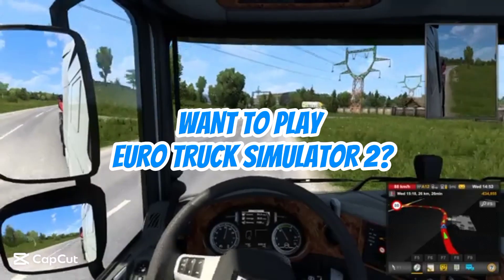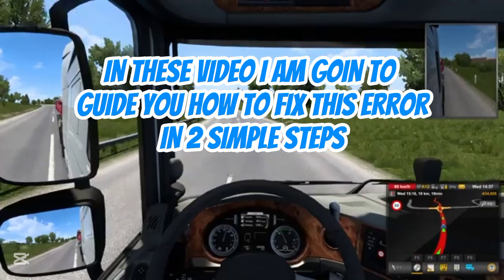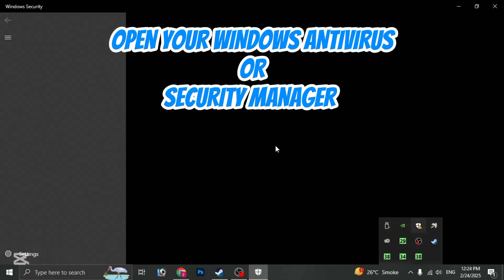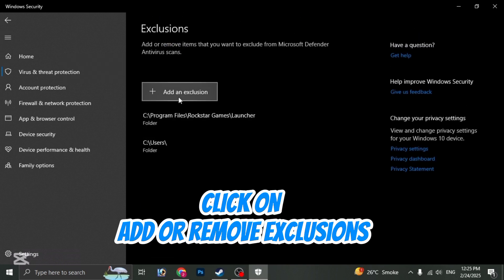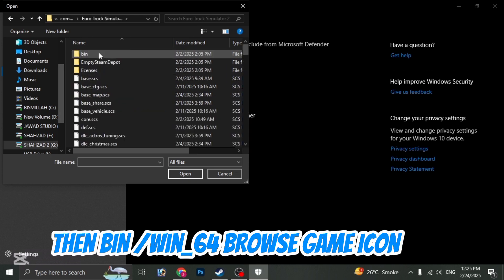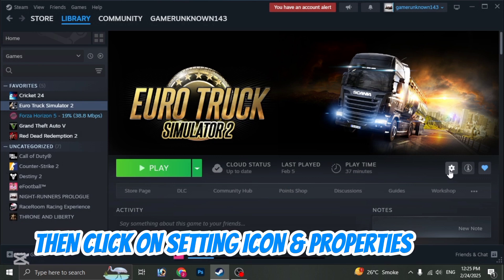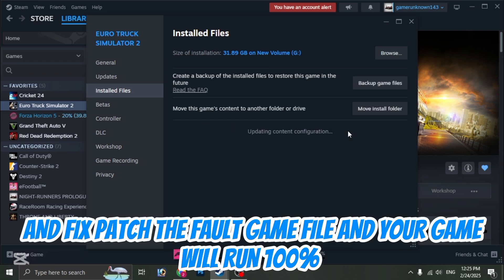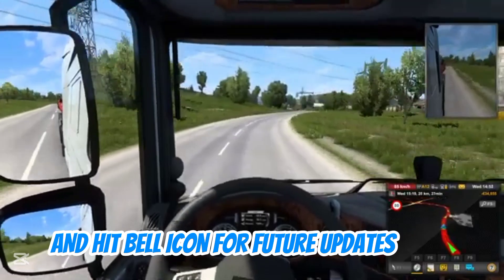Fix Euro Truck Simulator 2 Error | The Game Filesystem Failed to initialize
How to fix Euro Truck Simulator 2 Error
game filesystem failed to initialize
I will guide you to fix this error in 2 mints

other videos description and link

FREE GTA V ACCOUNT ONLINE + OFFLINE
FREE STEAM. ID AND PASS

TO GET ACCOUNT ID PASS

CLICK ON LINK AND OPEN IN CHROME BROWSER

JOIN MY TELEGRAM CHANNAL